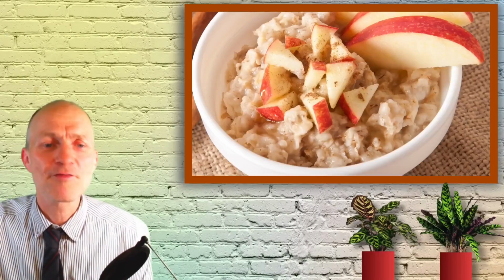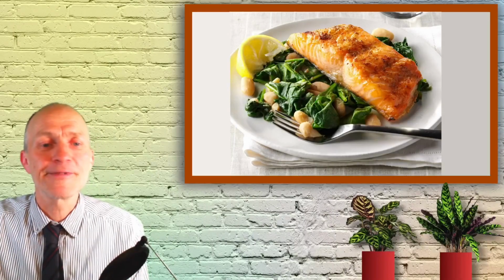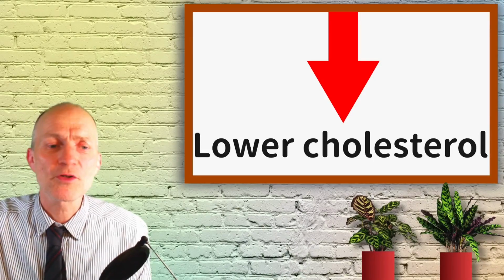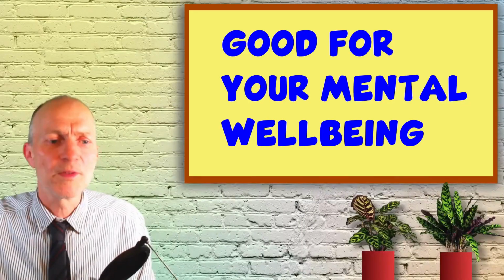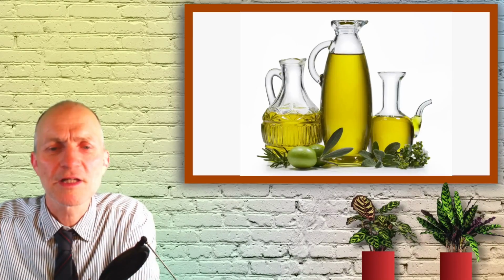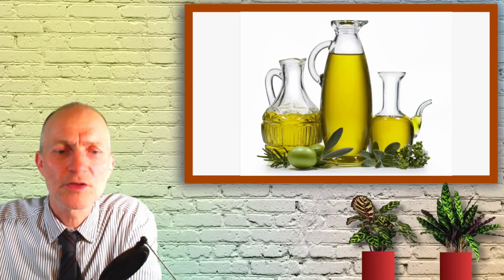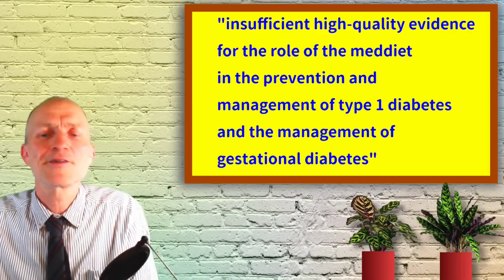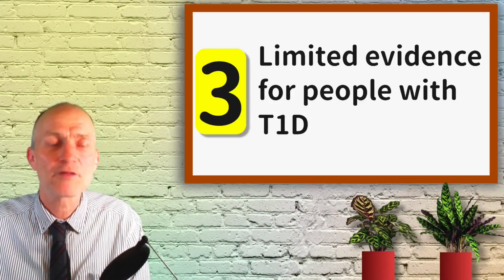Lets talk about the Mediterranean diet for people with diabetes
The Mediterranean diet has been praised a lot on the internet. But is it any good for people with type 2 or type 1 diabetes? I explain the benefits based on research evidence.